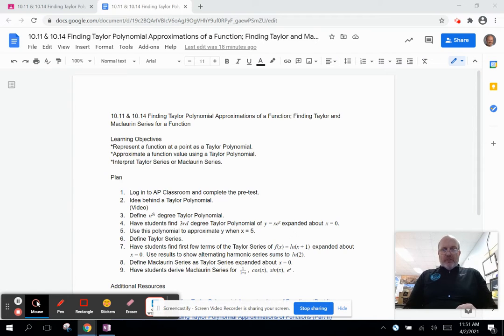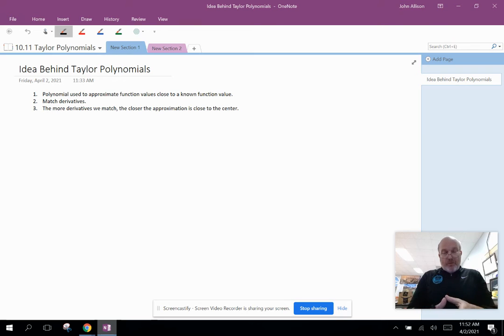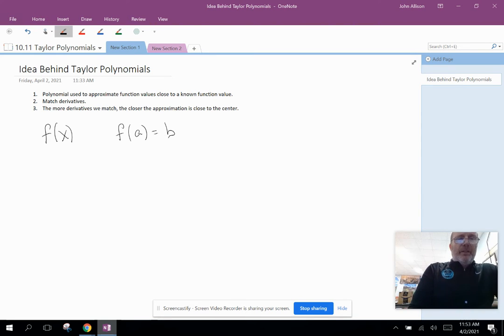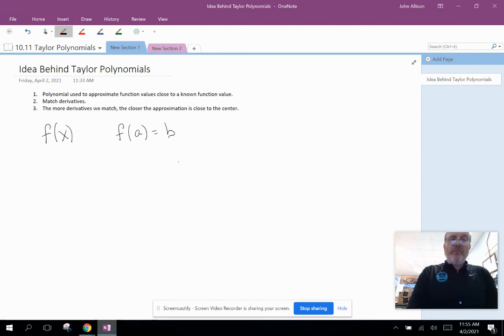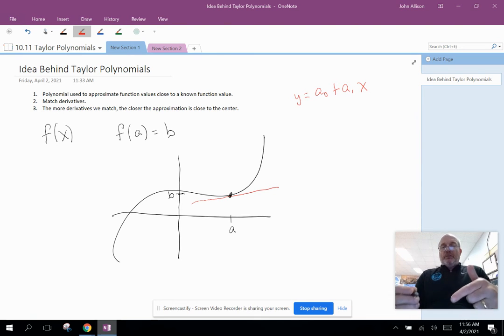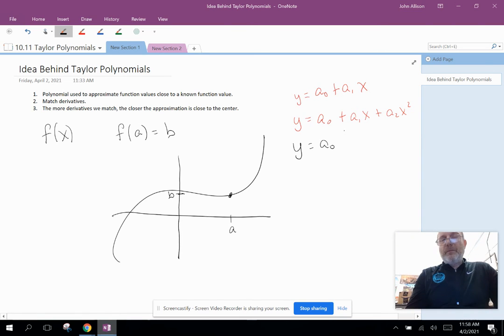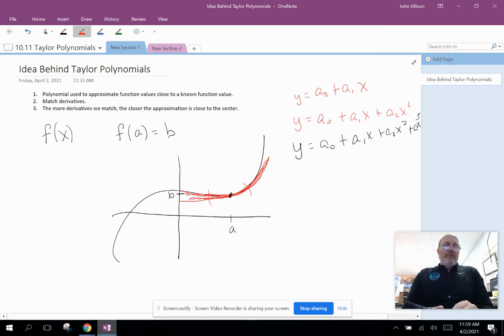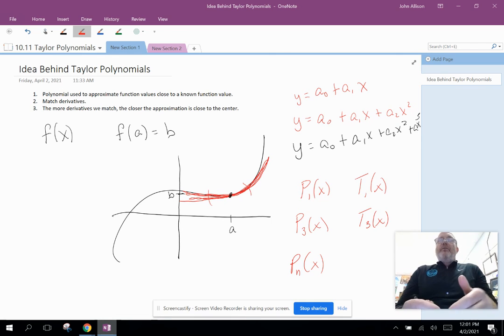AP Cal BC: 10.11 Taylor Polynomials (Part I)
The idea general idea behind Taylor Polynomials.